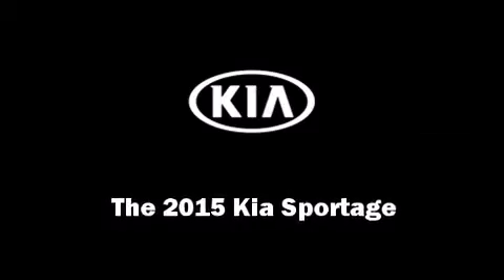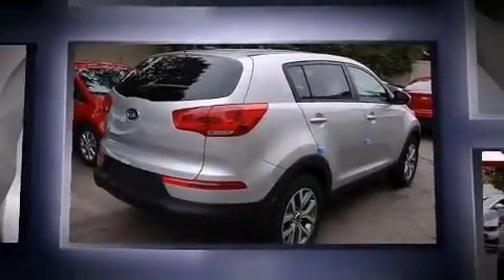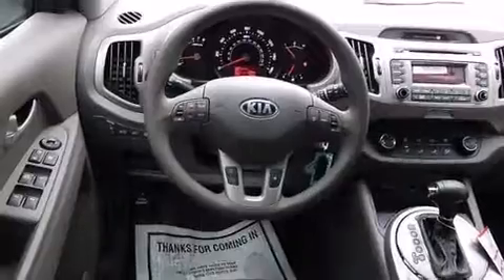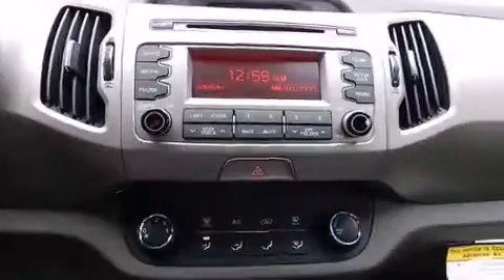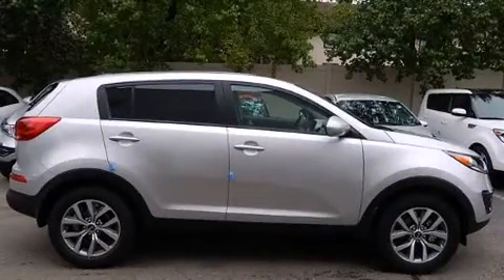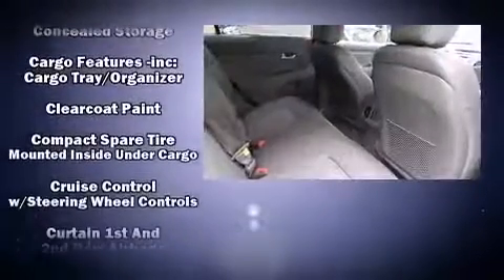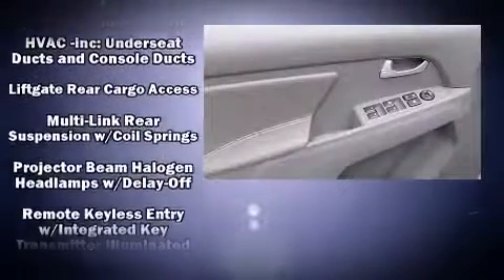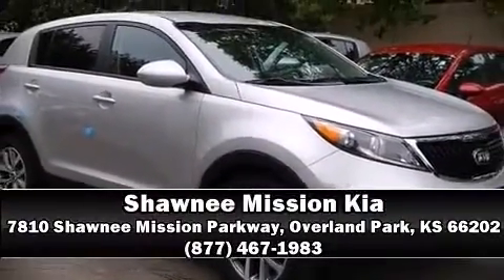2015 Kia Sportage LX in Overland Park, KS 66202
Discerning drivers will appreciate the 2015 Kia Sportage. It features an automatic transmission, front-wheel drive, and a 2.4 liter 4 cylinder engine. Top features include cruise control, delay-off headlights, a rear window wiper, 1-touch window functionality, front bucket seats, power door mirrors, remote keyless entry, and more. You and your passengers will enjoy the stereo system, which includes a CD player with MP3 capability, steering wheel mounted audio controls, and 6 speakers, providing excellent sound throughout the cabin. Kia also prioritized safety and security by including: dual front impact airbags with occupant sensing airbag, head curtain airbags, traction control, brake assist, anti-whiplash front head restraints, ignition disabling, and 4 wheel disc brakes with ABS. With electronic stability control supplementing mechanical systems, you'll maintain precise command of the roadway. Our experienced sales staff is eager to share its knowledge and enthusiasm with you. They'll work with you to find the right vehicle at a price you can afford. Stop in and take a test drive!